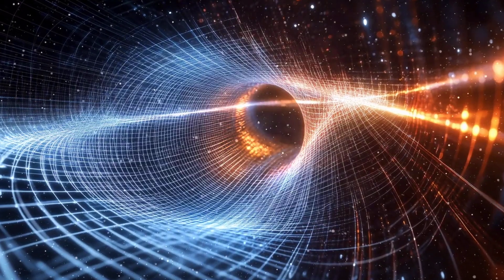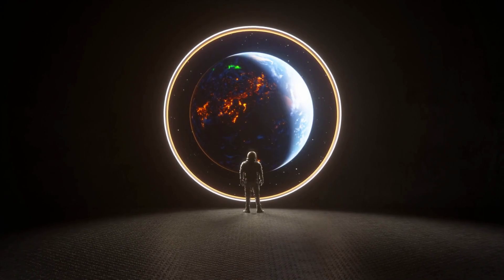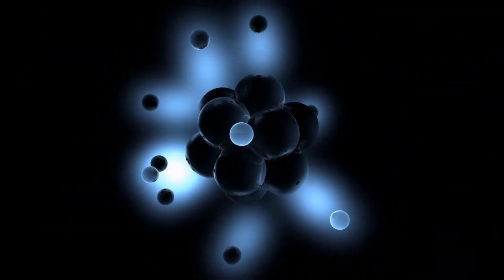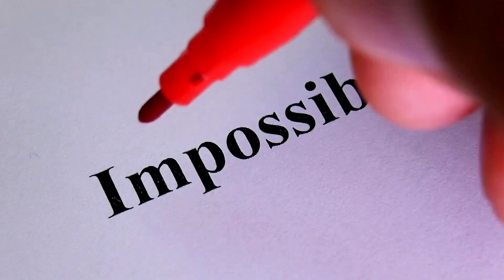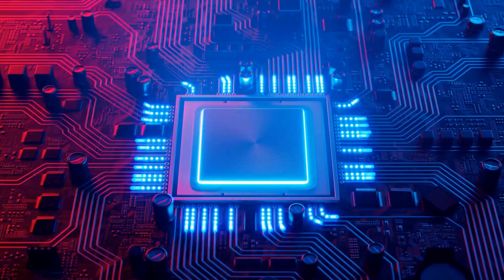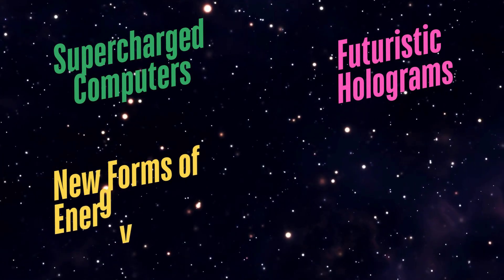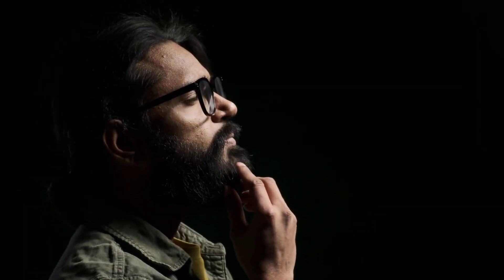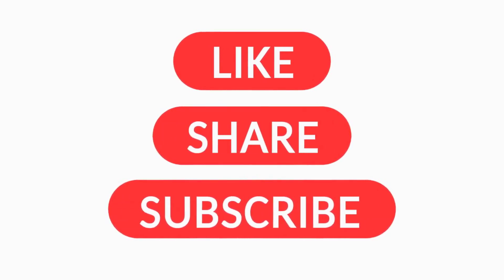Scientists Just Turned Light Into Solid—This Changes Everything!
Scientists Just Made Light Solid—Here’s Why It’s a Big Deal!

Welcome to Flash Facts! 🚀

Have you ever imagined light behaving like a solid object? Sounds impossible, right? Well, scientists have just made it happen! They’ve found a way to trap light and make it act like a structured object—something that could revolutionize computers, holograms, and even energy storage.

Light is usually made up of photons that travel at insane speeds, passing through objects effortlessly. But by using a special material and cooling it to super-low temperatures, researchers have created a "super solid" light—a strange state that holds its shape like a solid yet flows like a liquid!

This breakthrough could lead to ultra-fast light-based computers, real Star Wars-style holograms, and even futuristic energy storage systems. Some even believe it might pave the way for light-based force fields! While it's still in its early stages, this discovery could reshape technology as we know it.

What do you think? Could this be the future of tech? 🚀